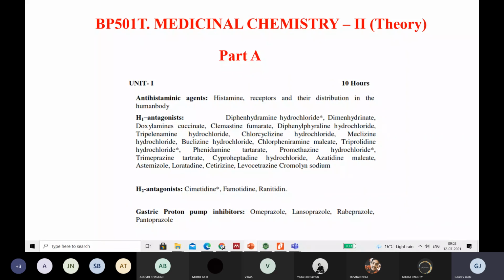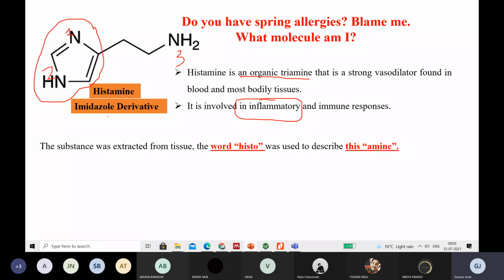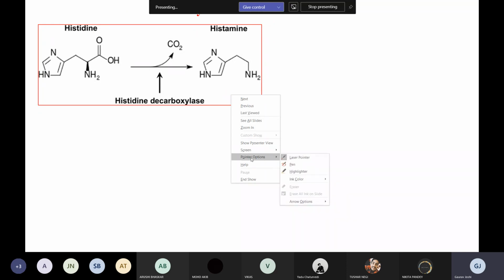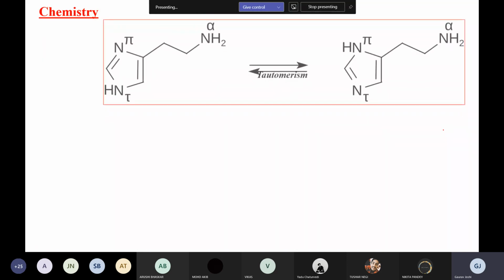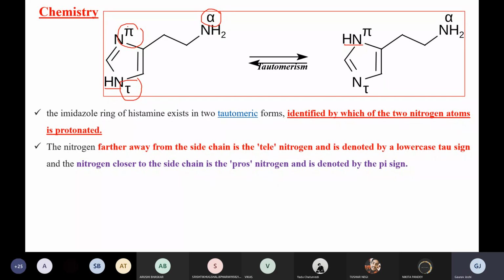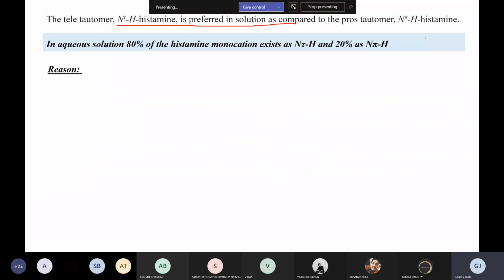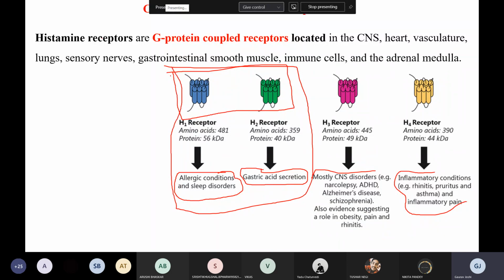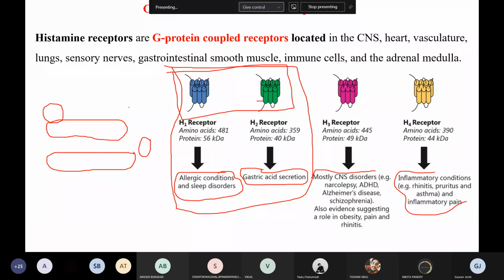BP501T: UNIT 1: Histamine and its receptor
Classroom recorded lectures